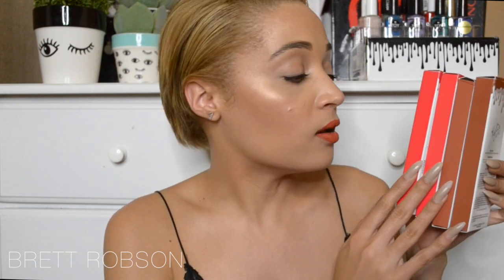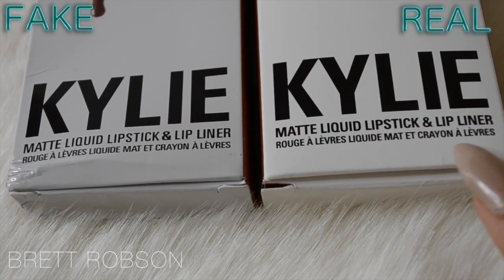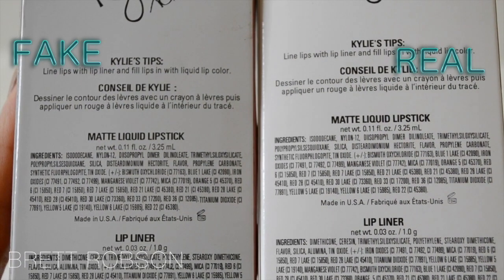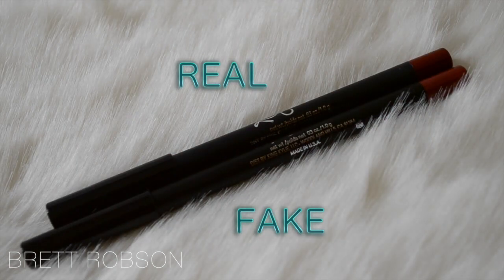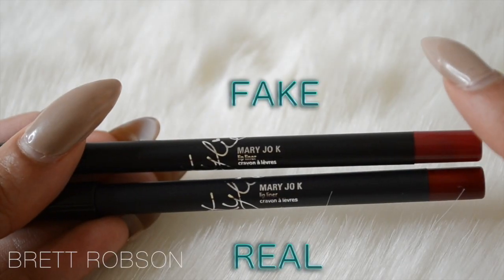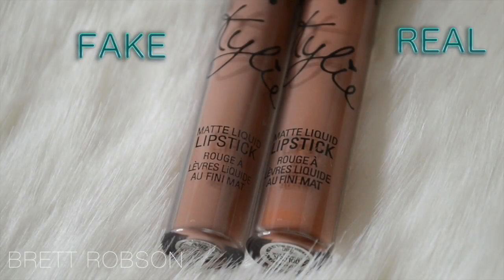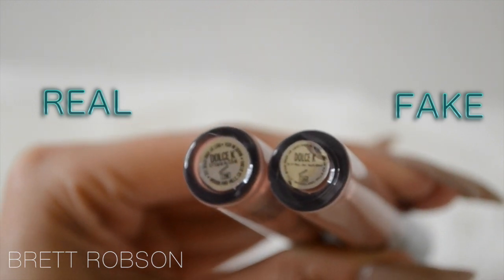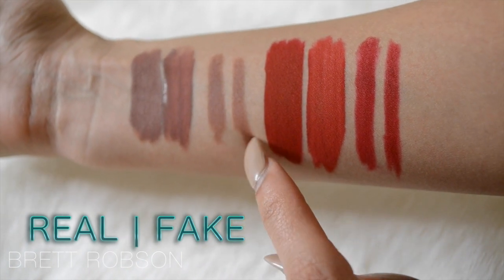Real vs Fake (AliExpress) Kylie Lip Kit - with DIMENSIONS | South Africa Style & Beauty Blogger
I am so excited to finally be doing this video for you guys.
I know the process of getting a Kylie Lip Kit directly from Kylie Cosmetics can be a little complicated for us South Africans, & yes it may be much easier to just buy it from an IG reseller or eBay or wherever. But I just want you guys to be educated. I hope you enjoy the video.

Lip Kits I compared were Dolce K & Mary Jo K
Real Kylie Cosmetics Lip Kits were purchased directly from Kylie cosmetics. And the fake lip kits were purchased from AliExpress.

PS. I love you guys & all BUT I was not about to put those lipsticks on my lips. Sorry.

To view my cost break down, read the blog post

xx